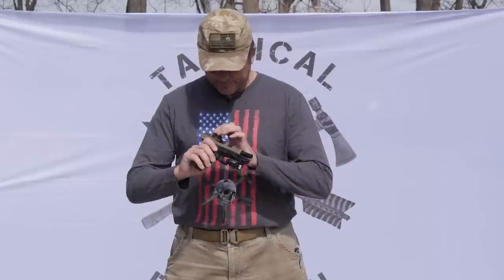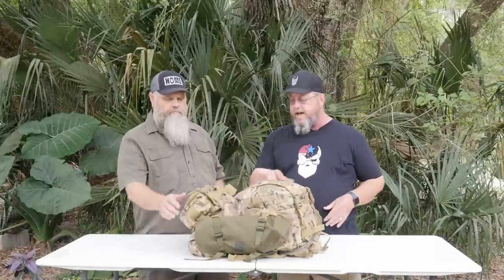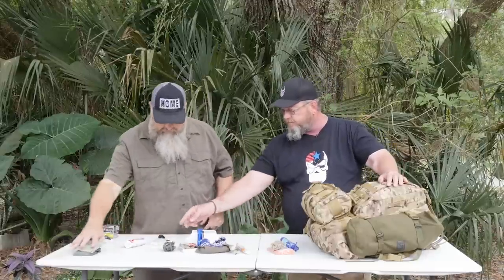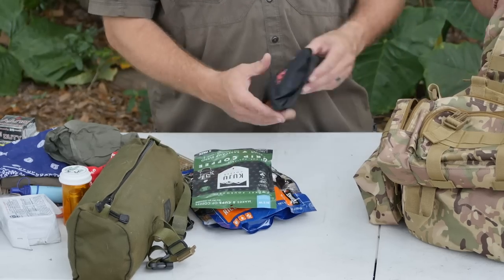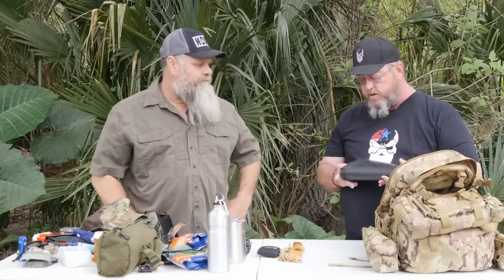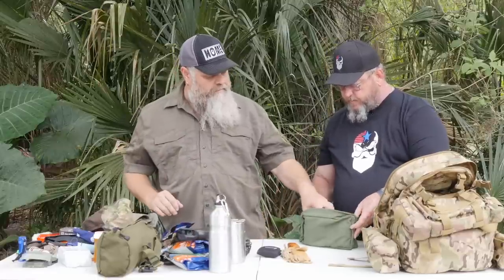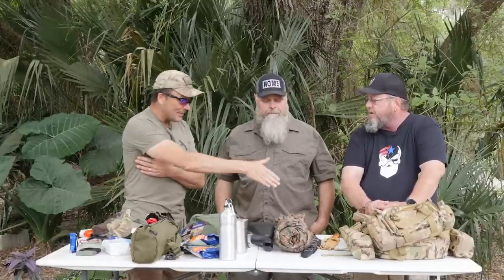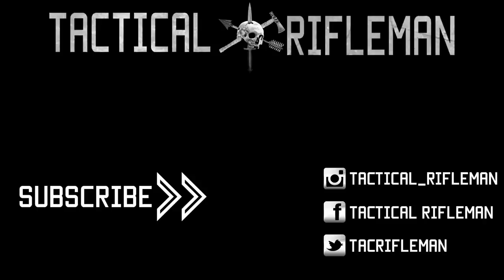Survival Expert checks YOUR Bugout Bag with A American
Everyone (most smart people) carry a little bit of something to make life easier, just incase a situation happens; some carry more than others. What you define as an "Emergency" may be different from what others view as an "emergency." For many women, being prepared just means having a couple Tampons in your purse. For many men, being prepared just means paying a monthly fee to have "Road-side Assistance" for their vehicle.

Some of us "concerned citizens" carry a bit more than that; with a bag full of items covering medical, food, water, and shelter. For some, they think they are "Prepared" by just leaving the house with their phone and a pistol.

IF you are one of those that packs a bag of some sort, I hope that you try to cover all the Basics of Survival. We actually have a video detailing them that you can find in our video archive.

However, have you ever asked someone ELSE to inspect your bag? Many wont, because admittedly we don't want to be embarrassed for lacking in certain areas. That said, Constructive Criticism is how we get better.

What better way to check your Bugout/Go Bag than to have a Survival Expert inspect it? Who better to inspect it than the infamous Survival author Chris Weatherman? Chris, aka Angery American,  is the author of the "Home" series of fictional post-apocalyptical  survival novels and co-author of the great non-fictional book: "Decline and Decay."

     Chris invited the Tactical Rifleman team into his home and his world and I am honored to consider Chris a friend. While we were visiting, Chris had another buddy over, Russ Sawyer, who volunteered to have his bag inspected on camera; so all of us could learn from his choices & mistakes. I wanted to give Russ a big "Thanks" on the internet for being humble enough to do it for us. That takes BALLs.

You will be seeing more of the whole Angery American crew here on Tactical Rifleman. Chris, if you are watching, we are looking forward to having you up in Kentucky anytime you want. Be sure to bring Donnie and Mel.

Strength & Honor, TR.